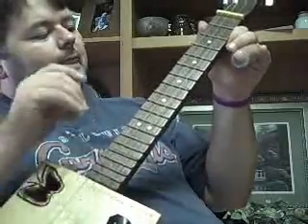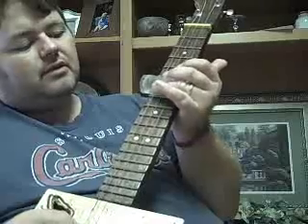Amazing Grace on Cigar Box Guitar - Easy Lesson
Posting this as a quick song lesson for a 3 string cigar box guitar.  Please disregard my singing (and possibly my playin'!)